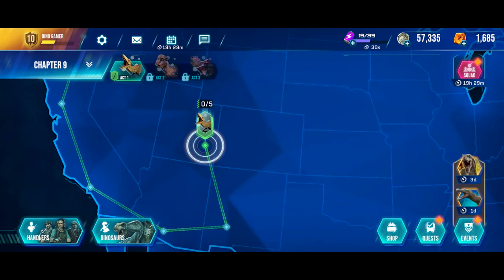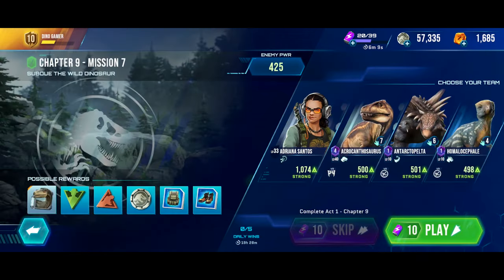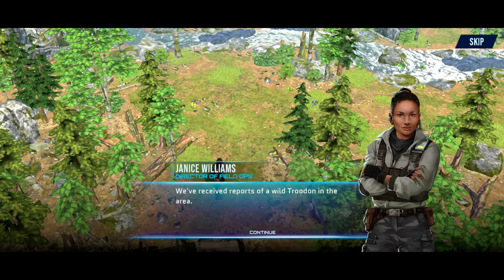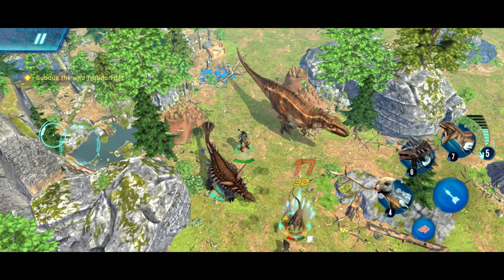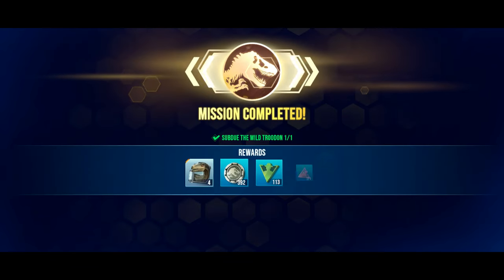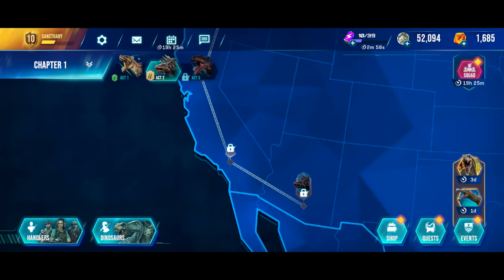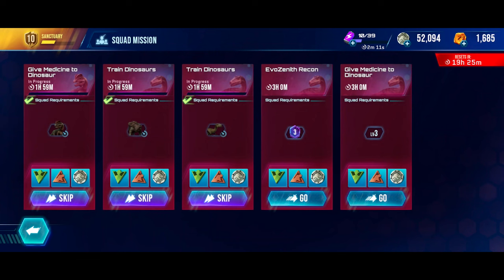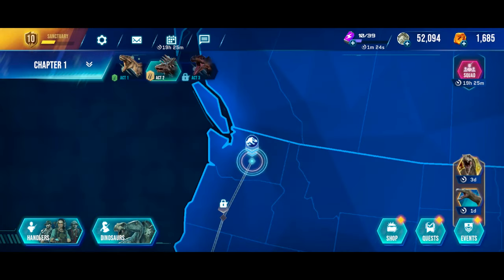NORMAL DIFFICULTY COMPLETE !!!- Jurassic World Primal OPS Gameplay | Episode 13HD